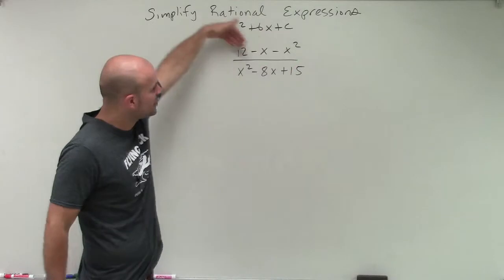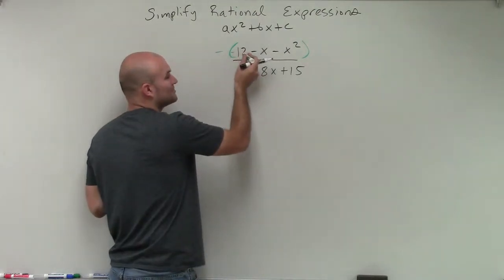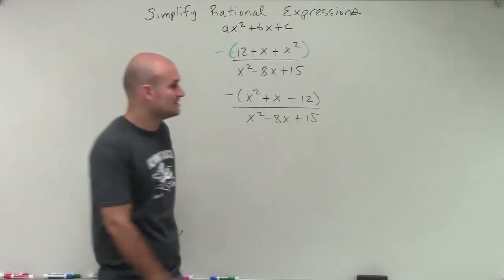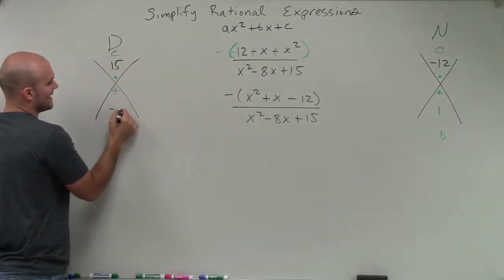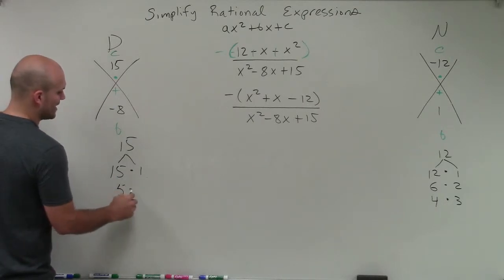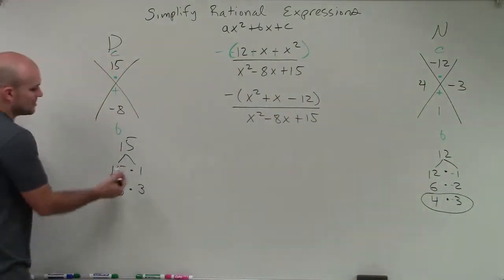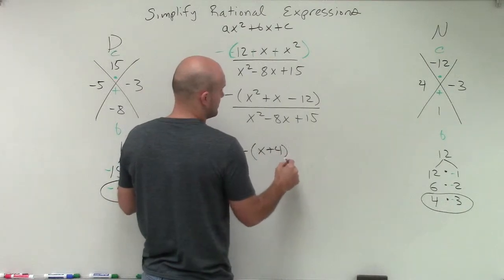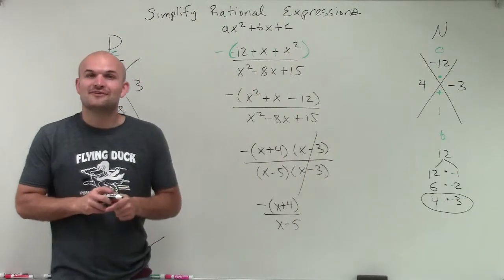Simplify a rational expression